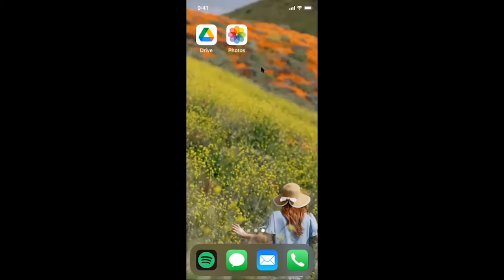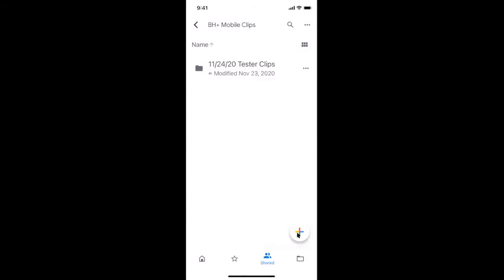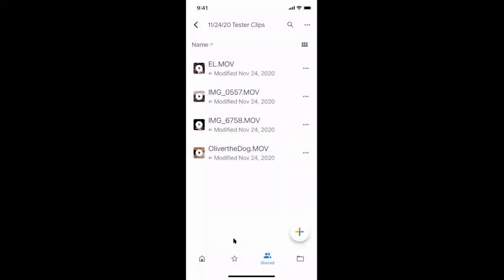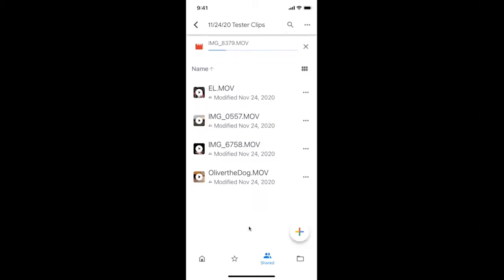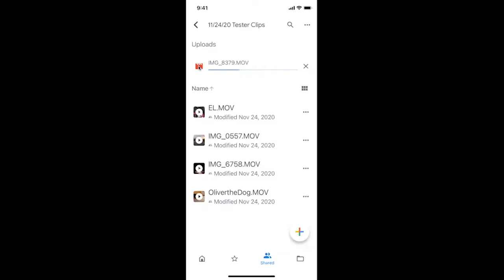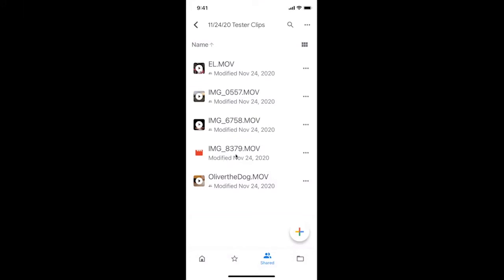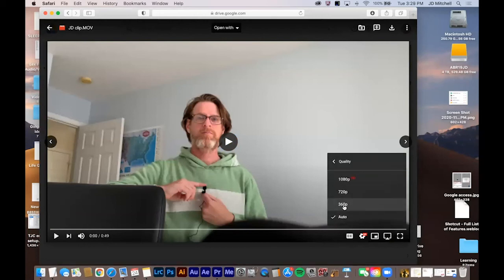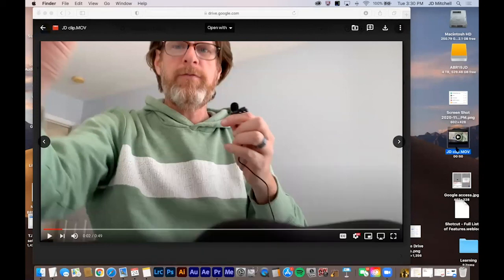Session 2: Google Drive